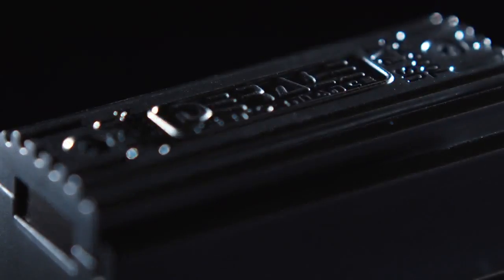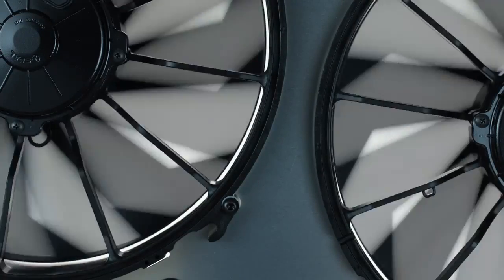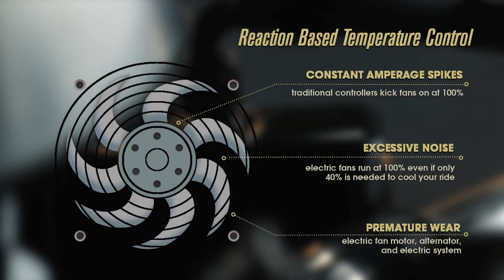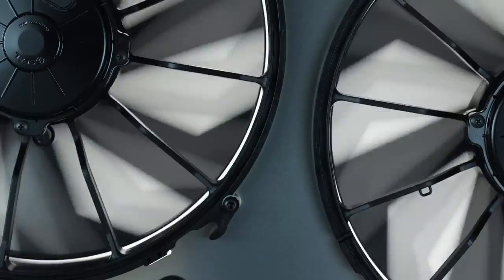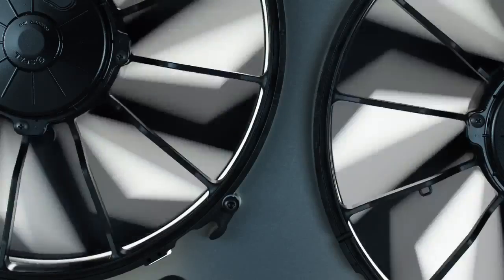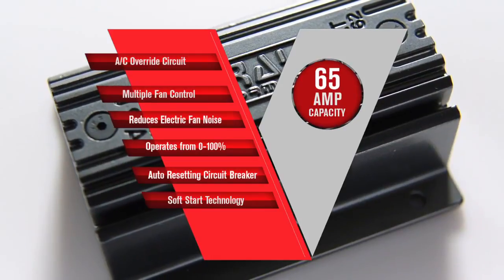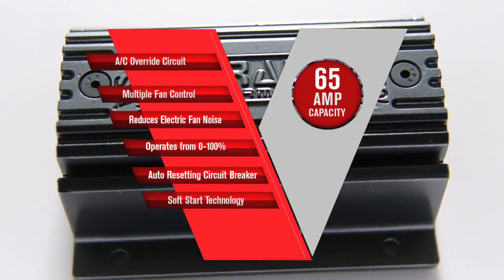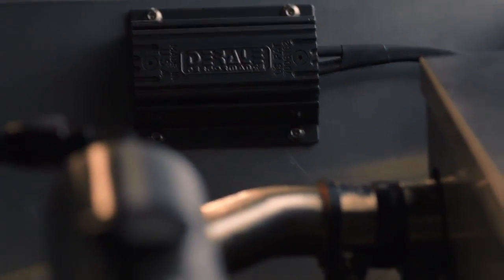Derale Performance PWM Electric Fan Controller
Derale Performance is changing the rules of engine temperature control with Smart Technology brought to your car's cooling system through Derale's Patented PWM Fan Controller.
The Derale PWM fan controller continuously monitors your engine's temperature and increases the vehicles cooling efficiency, while reducing the amps used to do so.